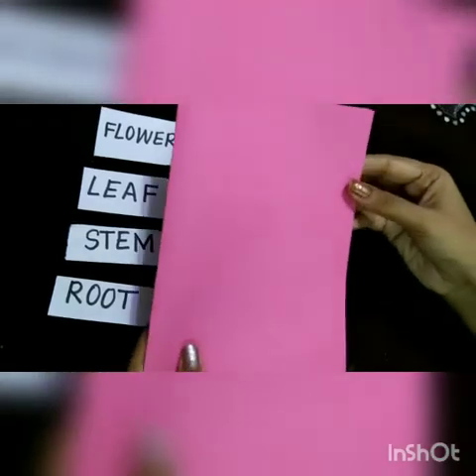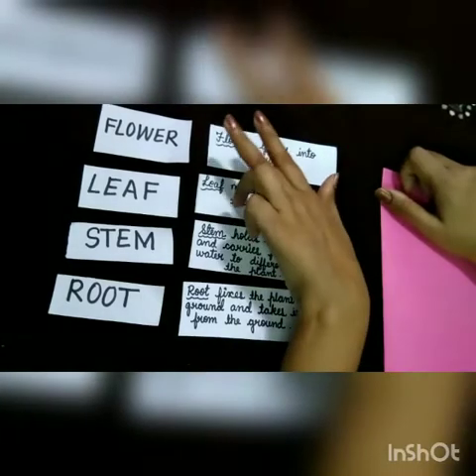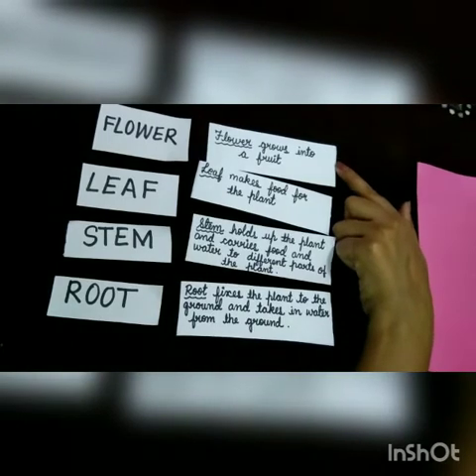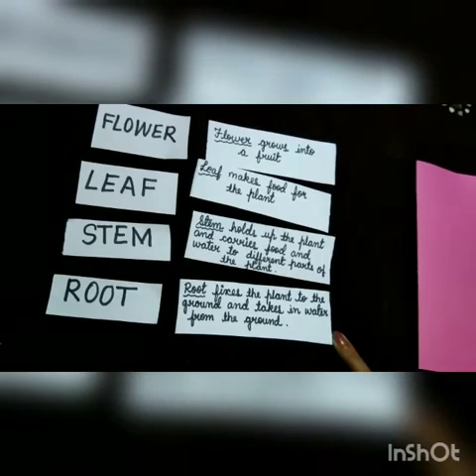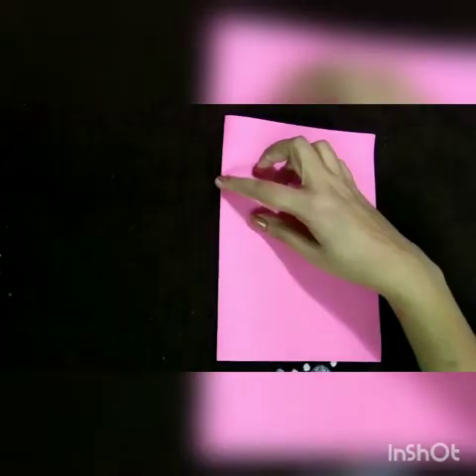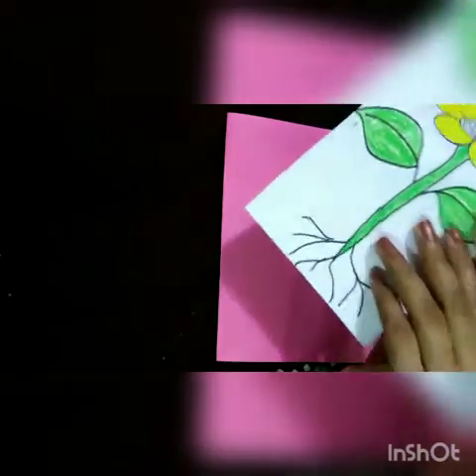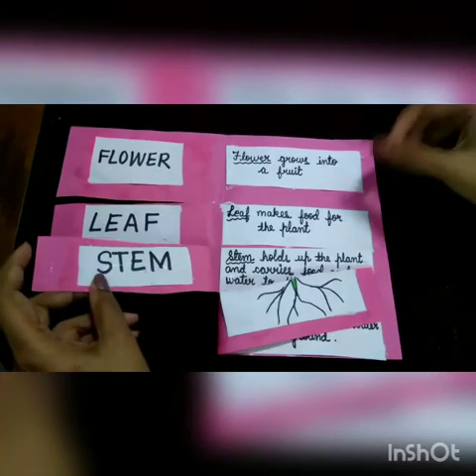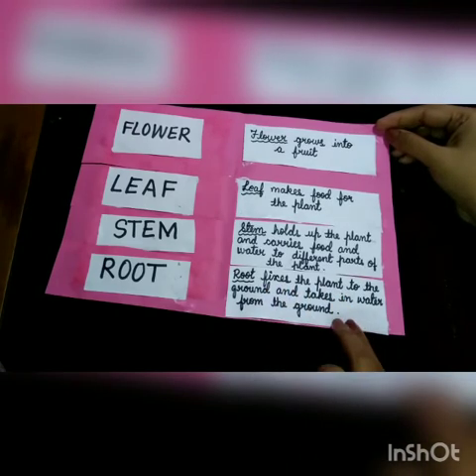CBSE GRADE 2 EVS CH 1 Plants Around Me part 4 Activity